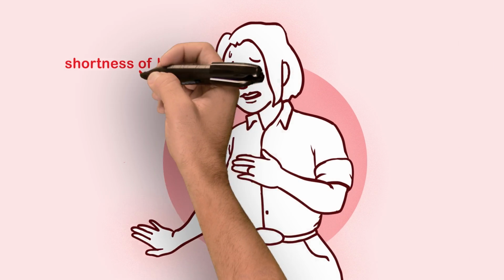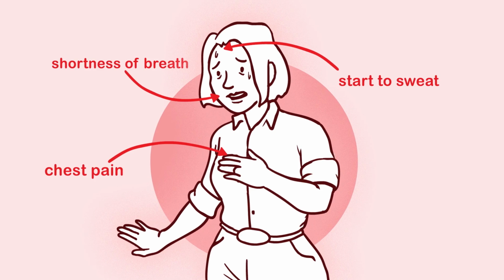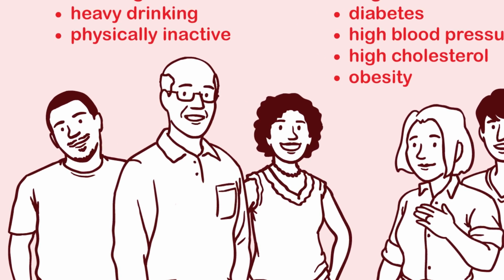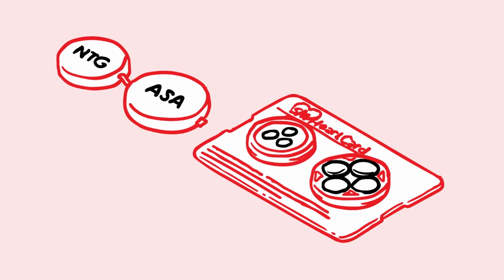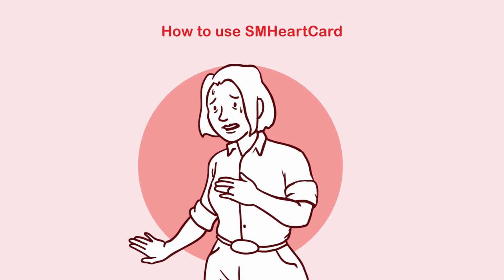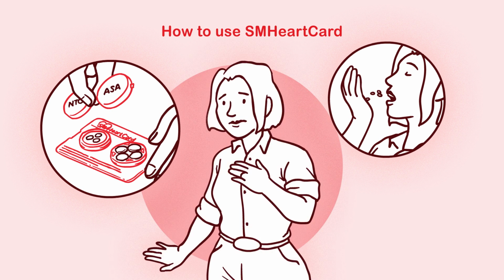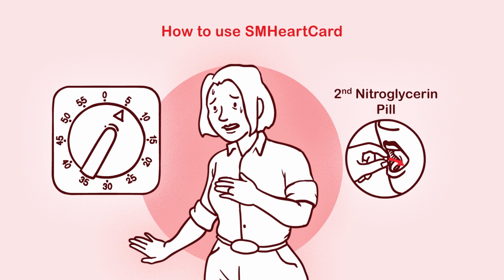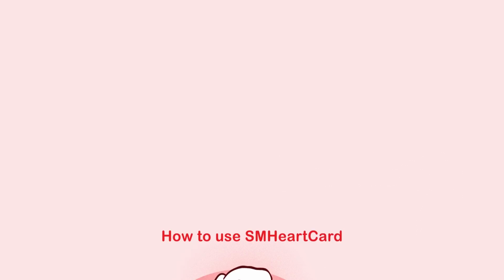SMHeartCard: What It Is & How to Use It!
SMHeartCard: If you are having a heart attack, SMHeartCard can save your life. SMHeartCard holds ASA and Nitroglyerin pills in a stabilizing case designed to fit in your wallet.
Because minutes matter.